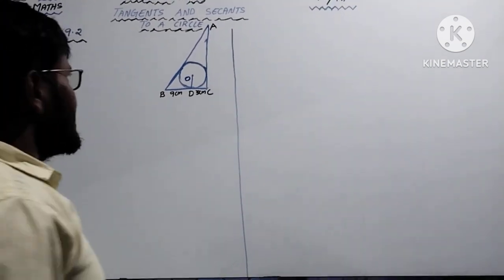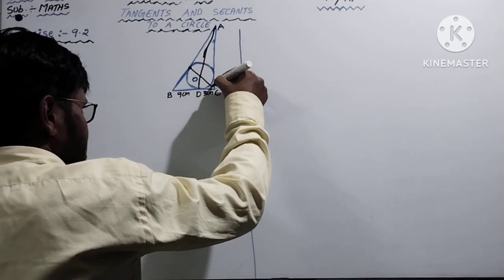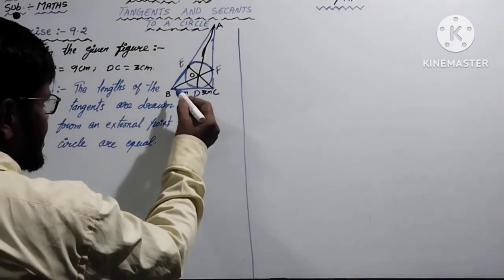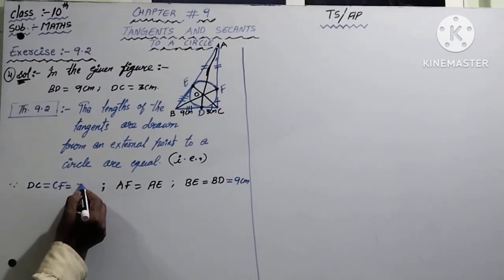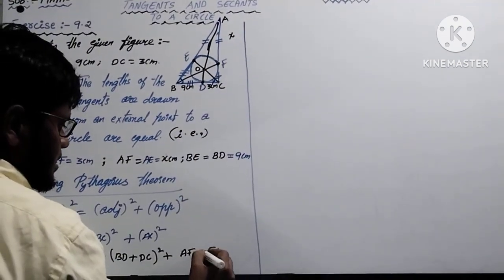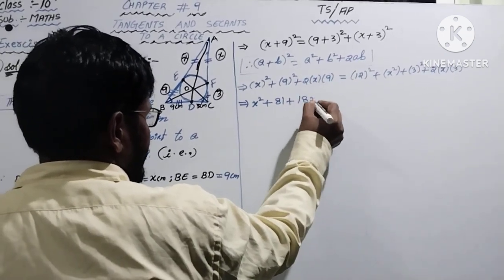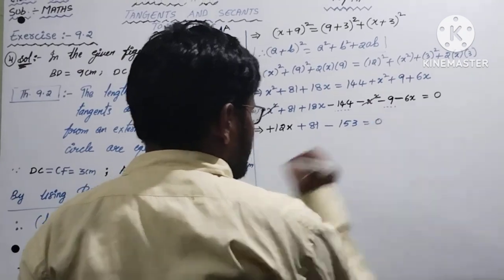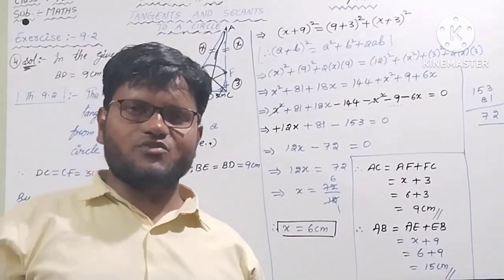Class 10th maths TS AP chapter 9 Tangents and secants to a circle problem no.4 exercise 9.2